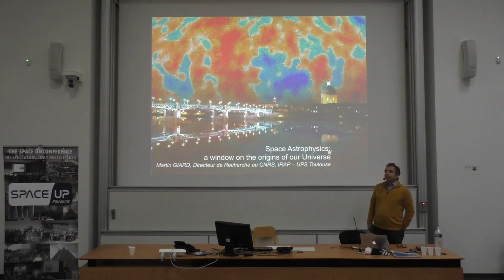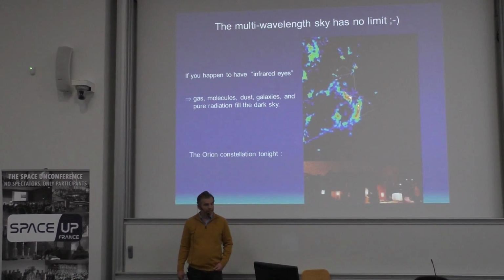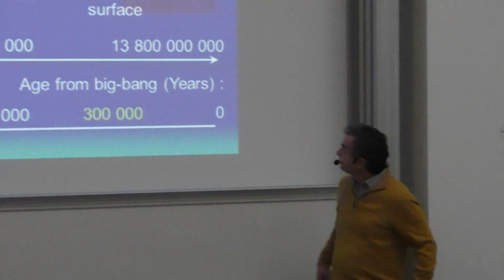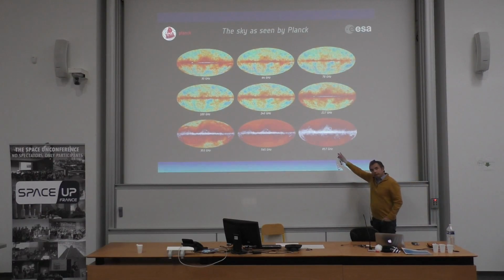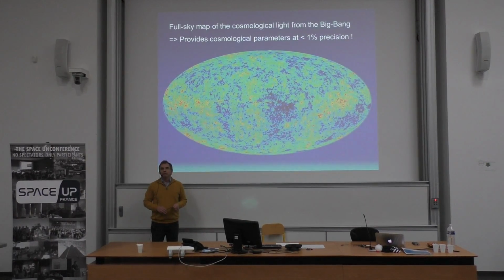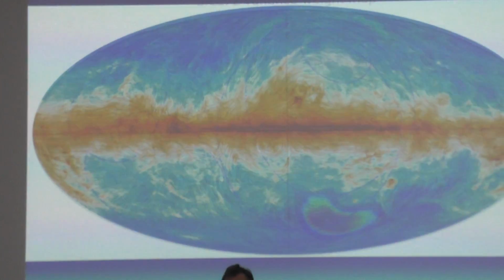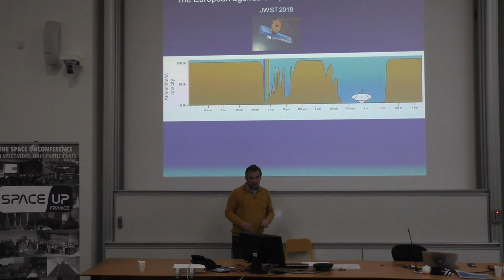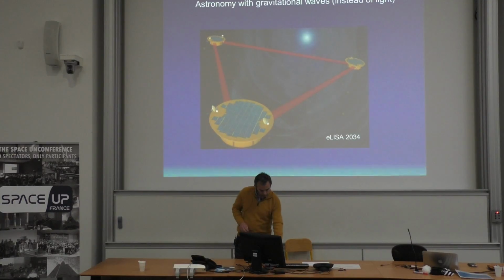Dr Martin Giard - A window on the origins of our Universe - Space Up Toulouse 2017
Relive of Dr. Martin Giard talk and Q&A about space telescope observations (Planck) and about the origin of our Universe at Space Up Toulouse 2017 hosted by ISAE-SUPAERO.

Martin Giard is a senior researcher at IRAP (Research Institute for Astrophysics and Planetology) – Paul Sabatier University (Toulouse), and was IRAP director for 4 years between 2011 and 2015. His work is focused on space observation in the infra-red domain, and he is particularly interested in the observation of the remote Universe, aiming to understand the formation of stars and galaxies.

He worked several years on the Planck mission as Co-Principal Investigator of one of the instruments, and is also involved at high level in research organisation in France, since he is scientific delegate for space affairs for the National Institute of Universe Sciences.